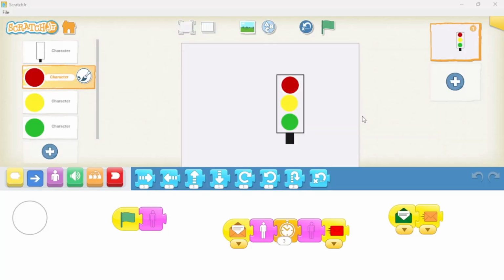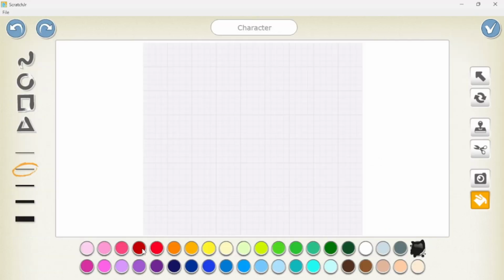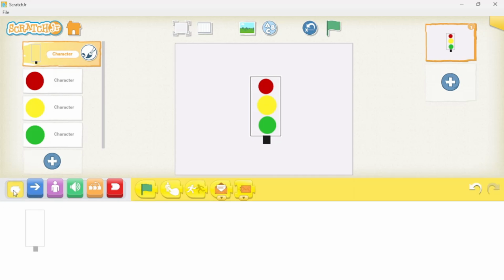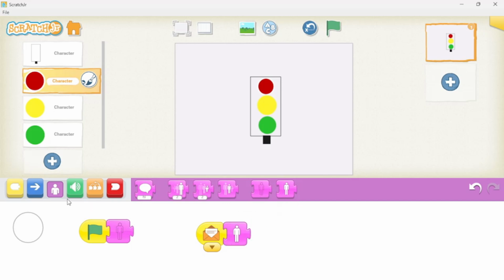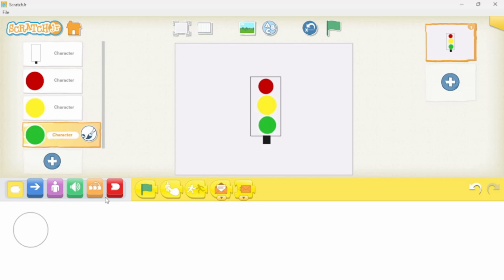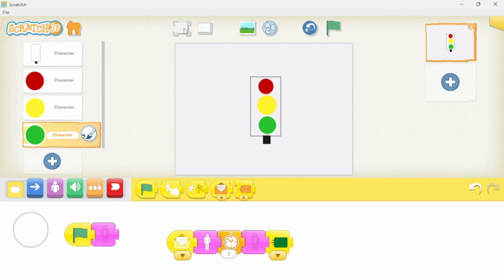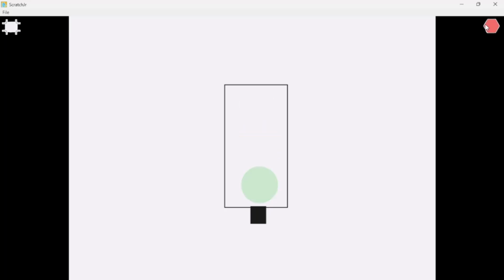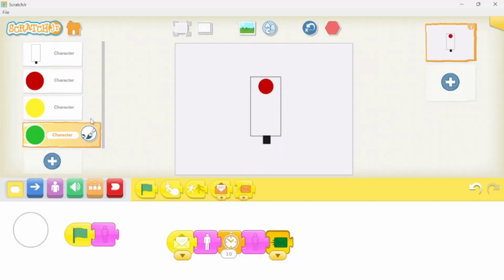🚦 Kids Build a Traffic Light in ScratchJr – Road Safety Coding Project!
Today we’re solving a real problem: teaching road safety to kids!
Using ScratchJr, students will code a traffic light animation that teaches when to stop, wait, and go. This beginner-friendly project introduces motion, events, and loops in a fun and practical way.

👦 Ages: 5–7 (Lower Primary)
🖥️ Tools: ScratchJr (tablet or desktop)
🎯 Student Output: Traffic Light Animation

✨ Challenge Extension:
Add a moving car that stops on red.
Add a pedestrian that crosses only on green.
Adjust the light speed for fun!

👉 Try it with your kids or class and share your version in the comments!